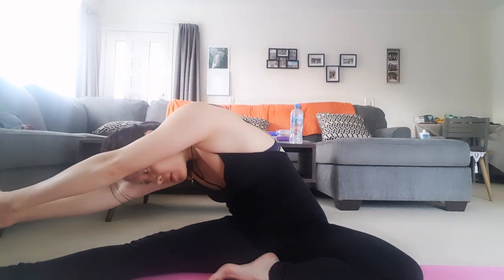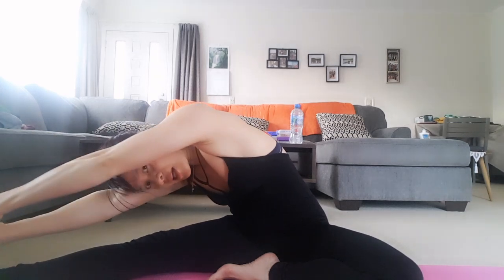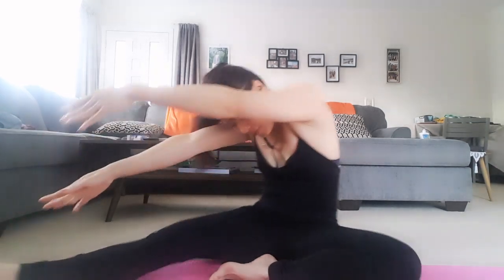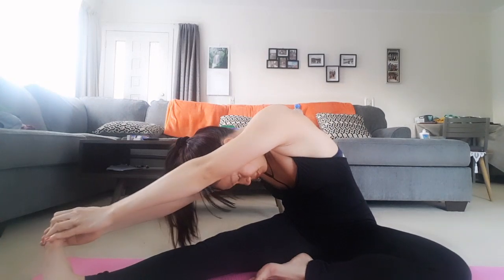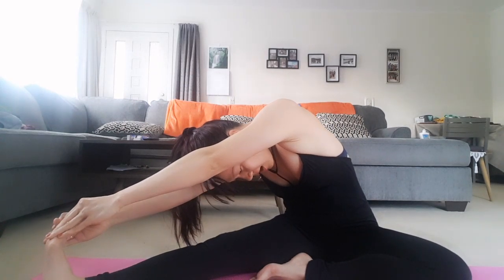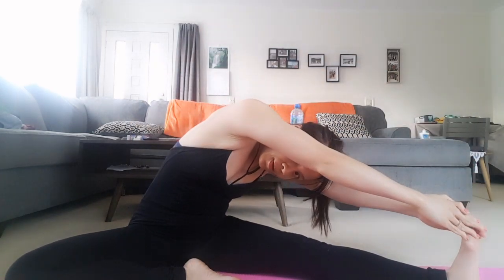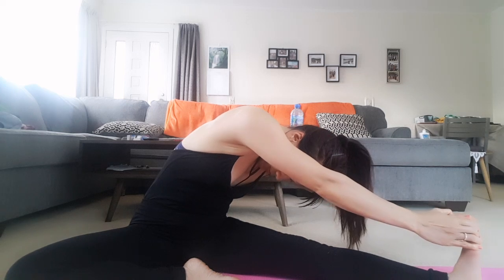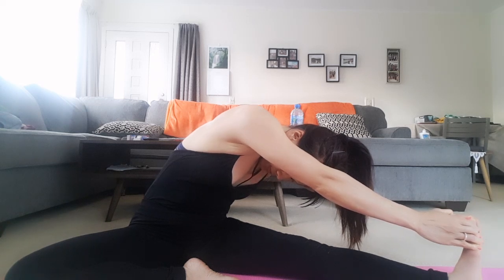Yoga pose- Head to Knees to stretch your muscles/ Thế đầu đến gối giúp giãn cơ và lưng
This pose name in English is Head to Knees will absolutely be good for you abdominal organ while stretching your muscles. Easy and symple for any beginners.